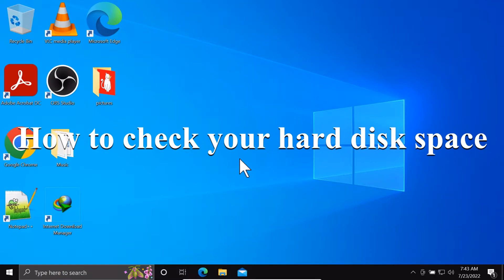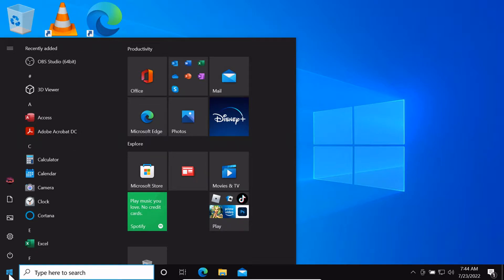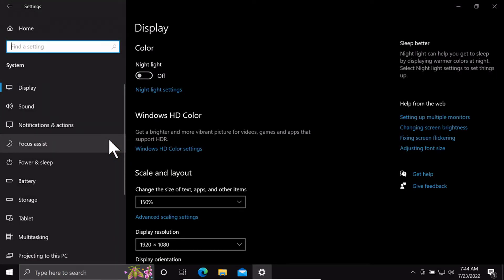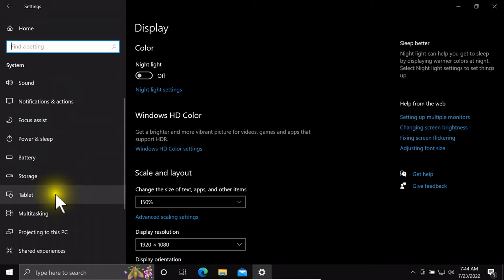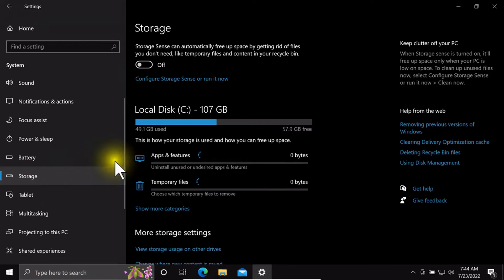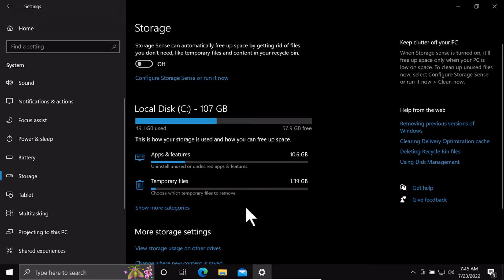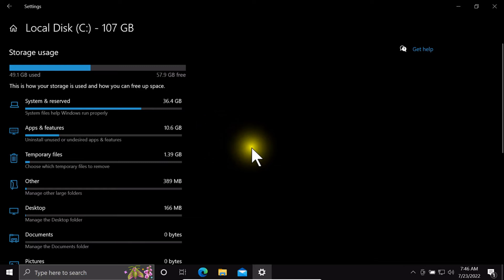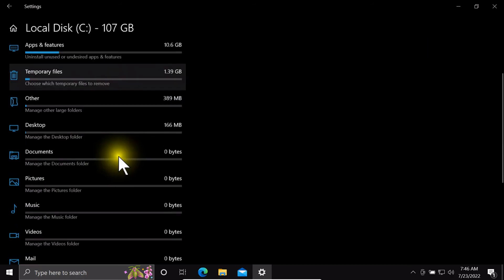How To Check Hard Disk Total Size in Windows 10